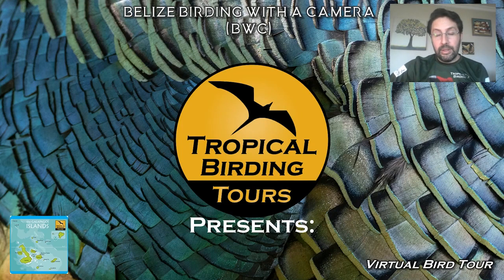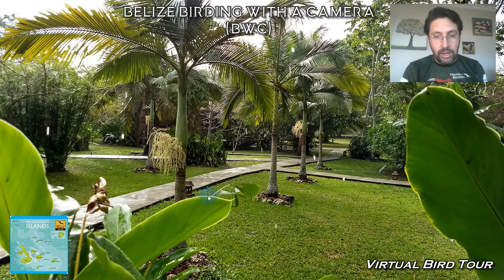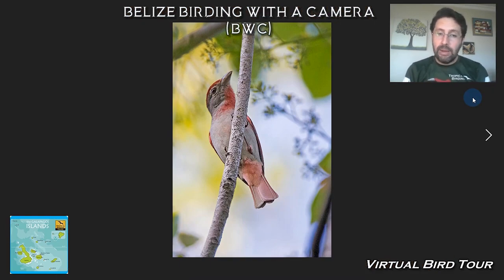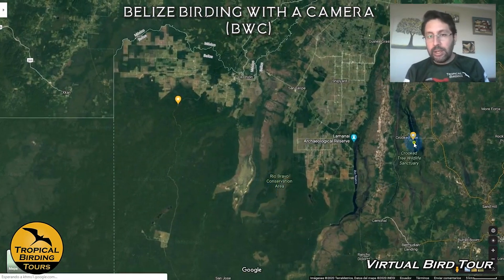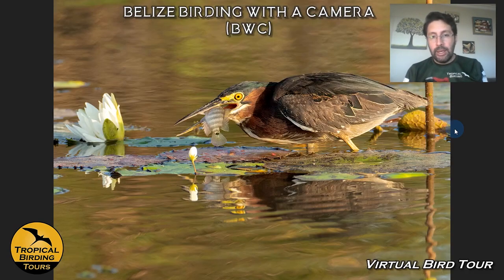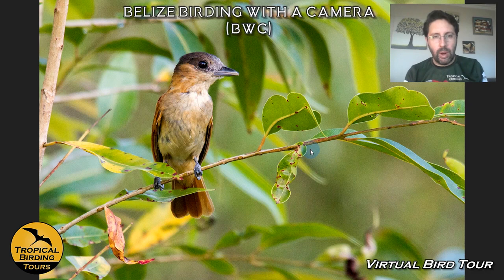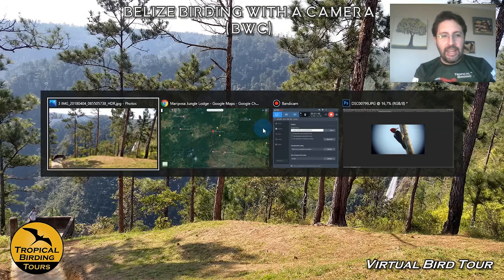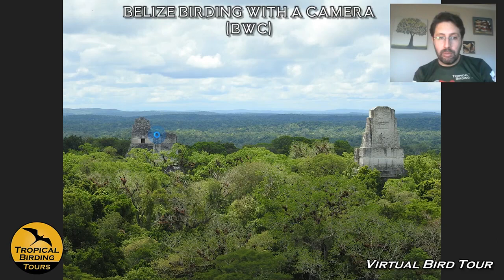Tropical Birding Virtual Birding Tour of Belize by Andres Vasquez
Belize is a tiny country that punches well above its weight in terms of birding; in spite of being comparable in size to the small US state of Massachusetts, it can boast nearly 600 species of birds, 80% (more than 450 species) of which are tropical residents. These are bolstered in this season by wintering or migrant orioles, warblers, vireos and thrushes that breed in North America. Classic tropical groups are well presented and expected, like toucans, trogons, motmots, puffbirds, jacamars, antbirds and woodcreepers. In addition to these, multiple species of hummingbirds, parrots and tanagers can be anticipated too. We will also be on the lookout for regional specialties like the outstanding Ocellated Turkey, Yucatan Jay, Yucatan Woodpecker, Yellow-headed Parrot, Tody Motmot, Rufous-breasted Spinetail, Yucatan Flycatcher, Gray-throated Chat, Black Catbird, Green-backed Sparrow, and Yellow-winged and Rose-throated Tanagers. Being just two hours flight from Houston, it is also incredibly convenient for those looking to make their first forays into tropical birding outside of North America. It does not involve a long flight, has plentiful birding, comfortable lodging to be based for it, all of which is readily accessible without any very long drives in a small country that does not have the daunting, extreme totals of species of tropical destinations further south. This makes it one of the natural choices for first tropical trips. Being so small, Belize can be covered comprehensively in a short tour like this, which only requires 5 days of vacation time.

There is no catch, it really is this good!

Let Andres Vasquez walk you through the day-to-day activities and amazing fun on this Birding with a Camera (BwC) tour.